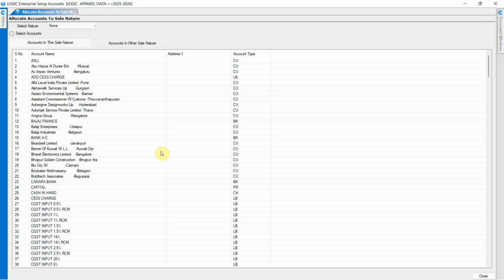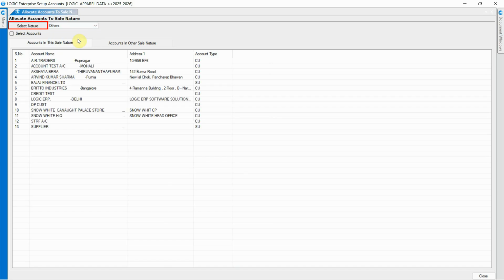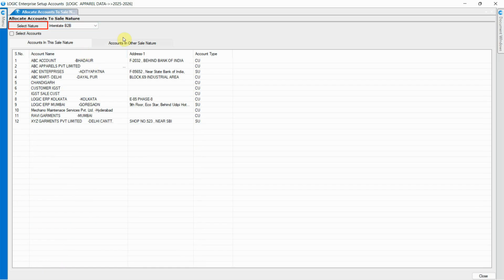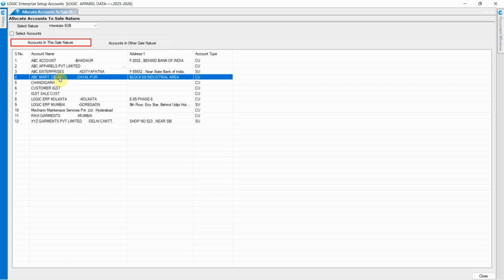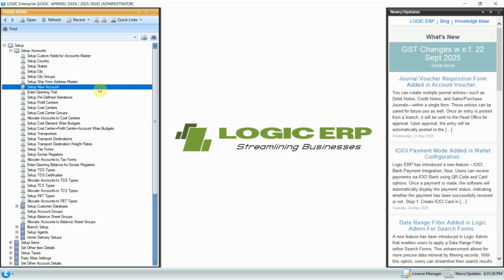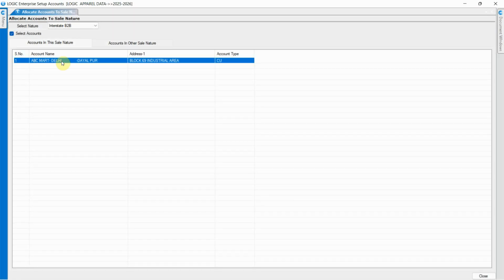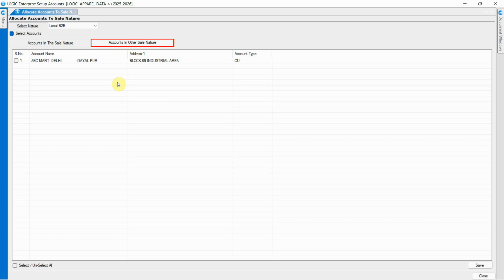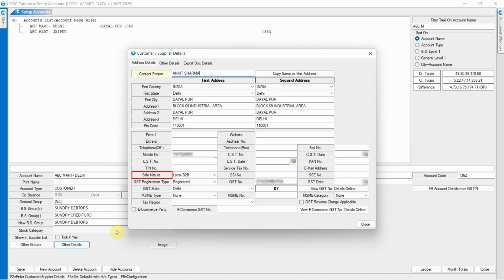How to Allocate Multiple Accounts to Sales Nature ?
In this video, learn how to allocate multiple accounts to a Sales Nature in the LOGIC ERP System step-by-step. This feature helps you easily link customer accounts with the appropriate sales nature, ensuring that transactions are recorded correctly and reports remain accurate.

Effortlessly Allocate Multiple Accounts to Sale Nature within LOGIC ERP Software.

00:00 Introduction – Allocate Accounts to Sale Nature in Logic ERP
00:15 Navigation: Setup Module → Set Other Account Details
00:24 Understanding the Allocate Accounts to Sale Nature Screen
00:33 Using the Sale Nature Dropdown to Filter Accounts
00:40 Viewing Accounts Linked with Selected Sale Nature
00:48 Example: Interstate B2B Sale Nature Accounts
01:03 Viewing Accounts in Other Sale Nature Section
01:13 Changing Sale Nature for an Account (ABC Mart Delhi)
01:19 Selecting Account from Select Accounts Option
01:29 Verifying Current Sale Nature in Setup New Accounts
01:44 Returning to Allocate Accounts to Sale Nature Window
01:52 Selecting a New Sale Nature (Local B2B)
02:00 Account Moves to Other Sale Nature Section
02:07 Saving the Updated Sale Nature Allocation
02:16 Verifying Changes in Setup New Accounts Module
02:35 Conclusion